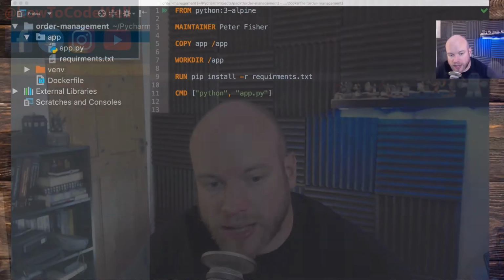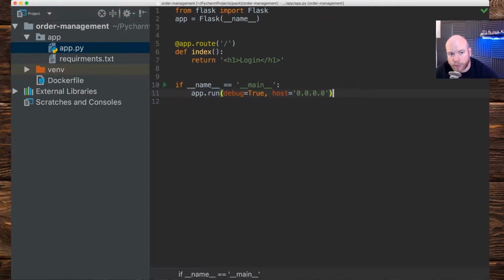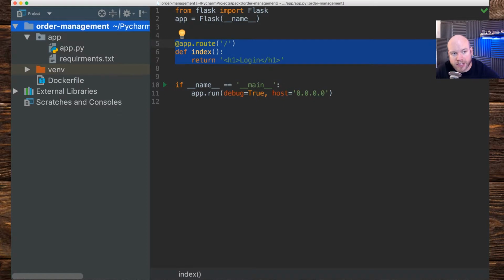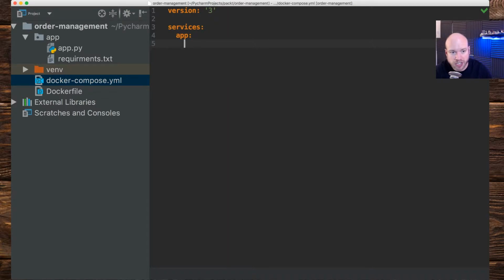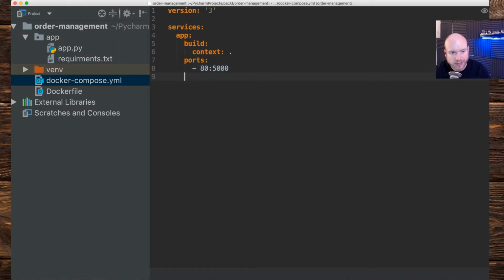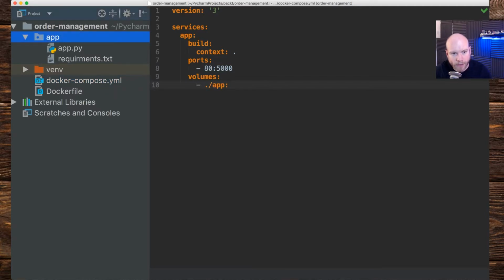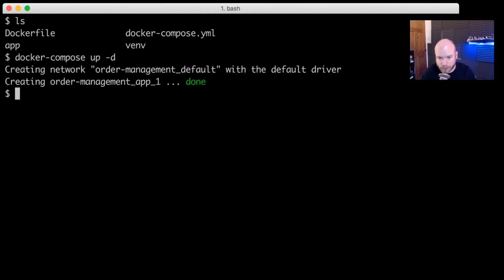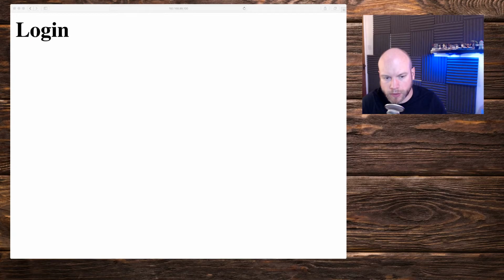Python Flask Tutorial 3 Docker Compose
In this tutorial I will demonstrate how to create a Flask application using Python and Docker